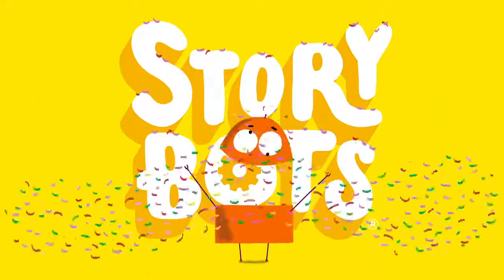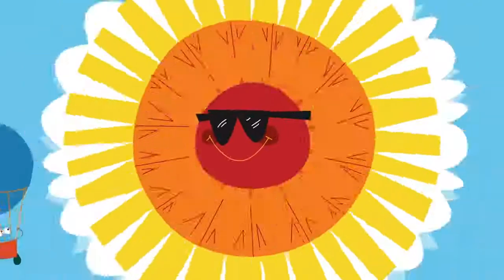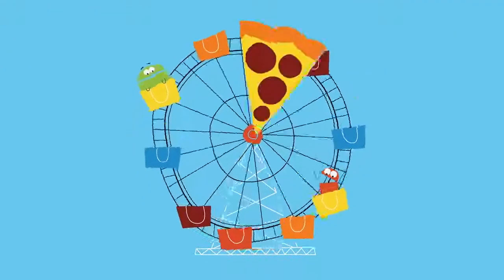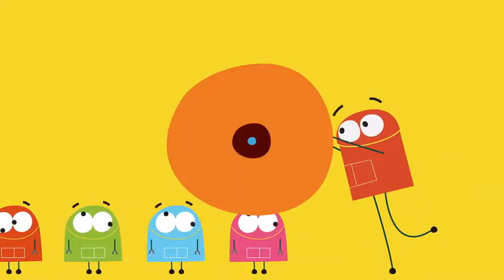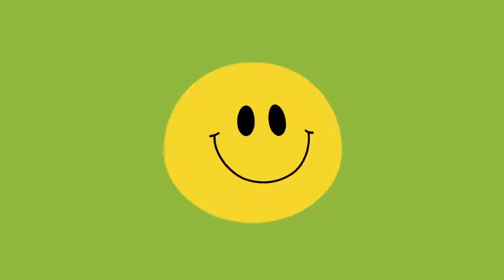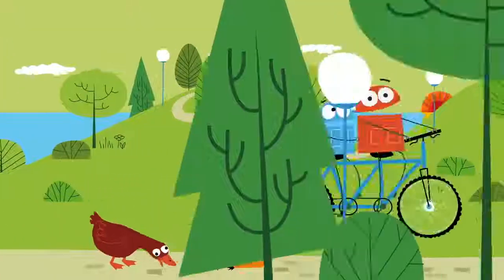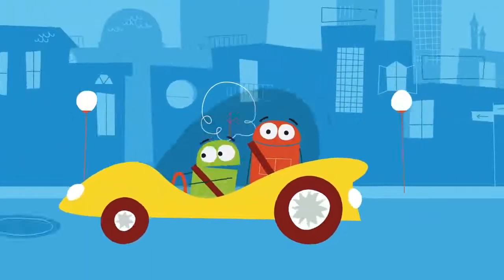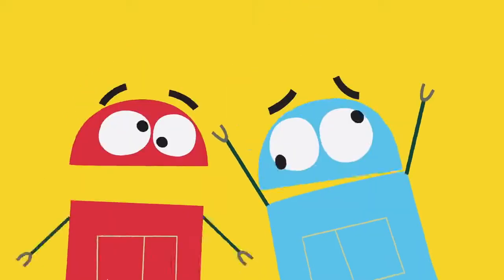Entertainment Center - Circles,_ Songs About Shapes by HistoryBots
Hello everyone on my channel! Have a nice day everyone, pour tea, take cookies and enjoy watching.